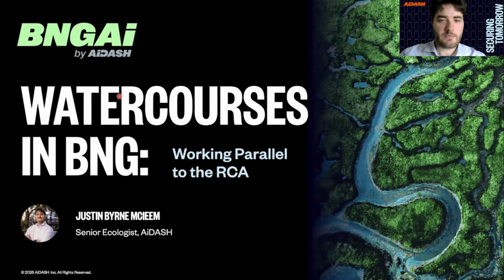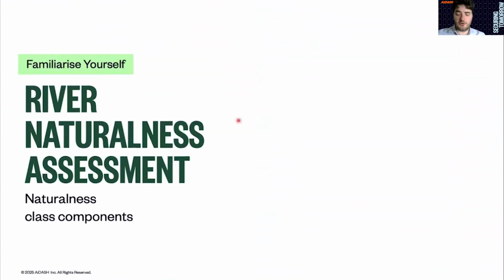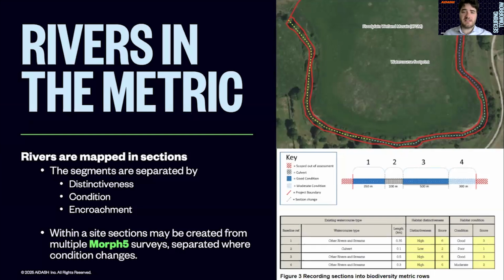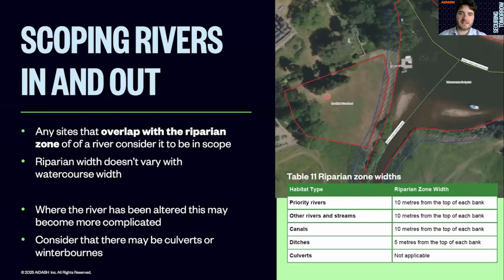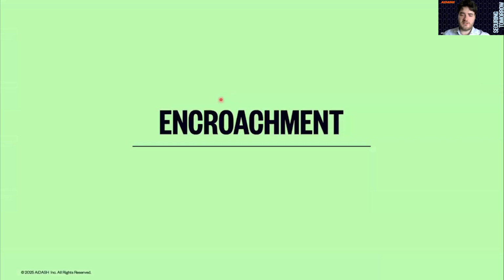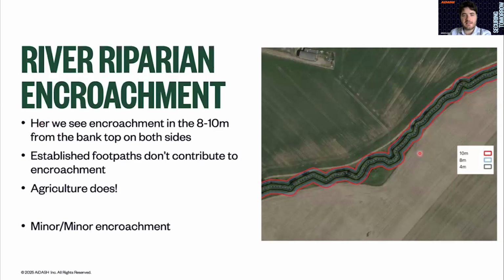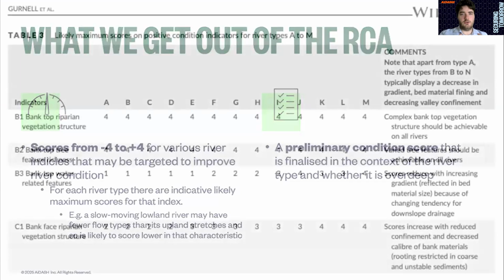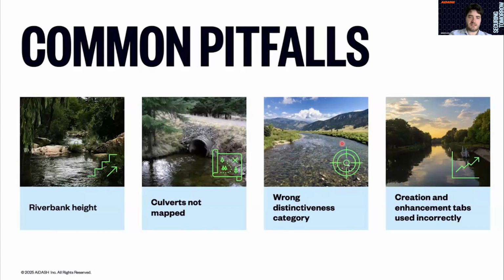Watercourses in BNG: Working parallel to the RCA for ecologists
Watercourses often appear in BNG projects — but not everyone working on those projects is RCA-trained. This can lead to confusion, missteps in reporting, or missed opportunities to support biodiversity gains.

Watch this free webinar to learn how to approach watercourses in BNG assessments – whether you’re RCA-trained or not.